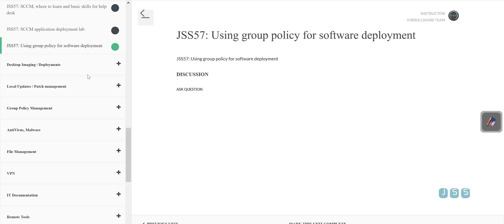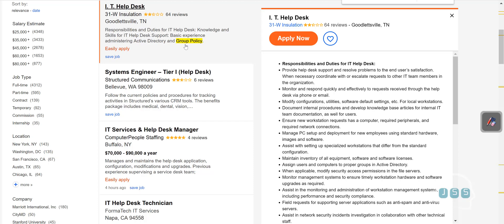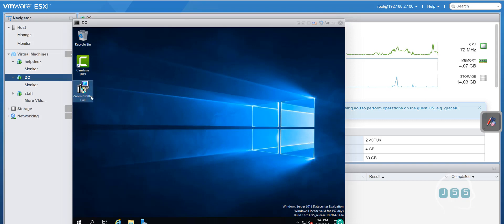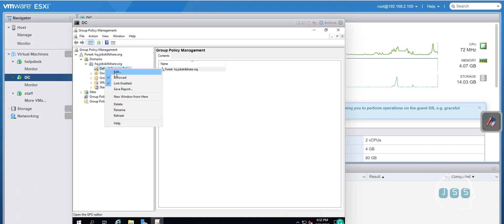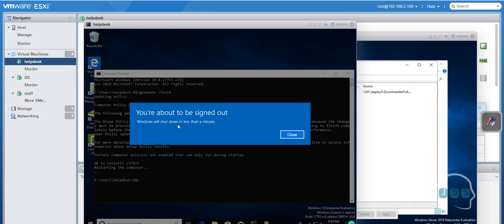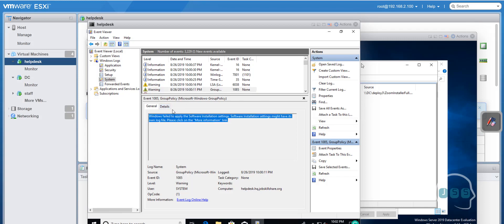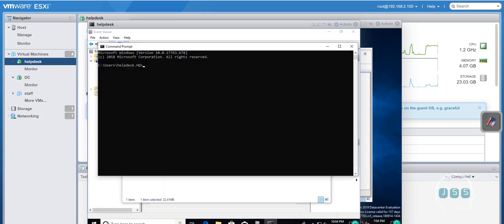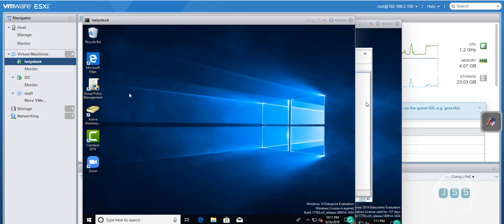Group Policy, Software Deployment and Troubleshooting Basic Education Helpdesk